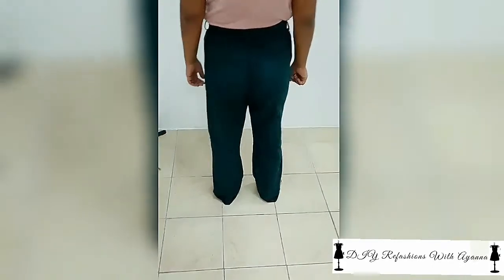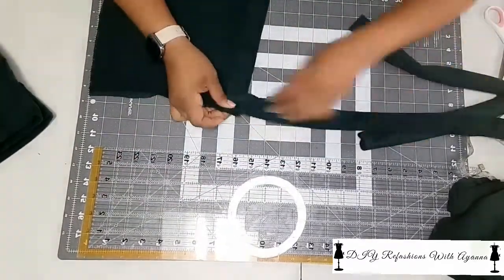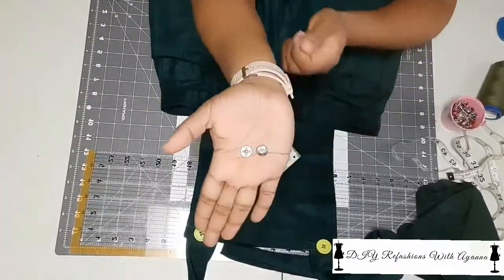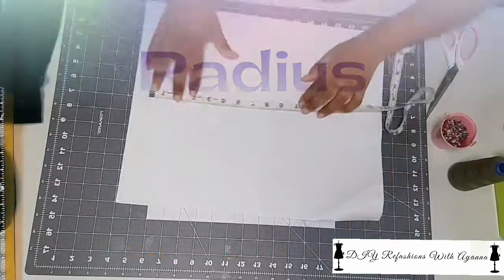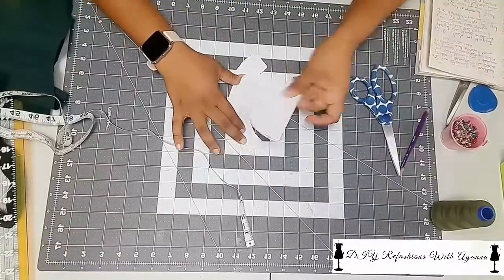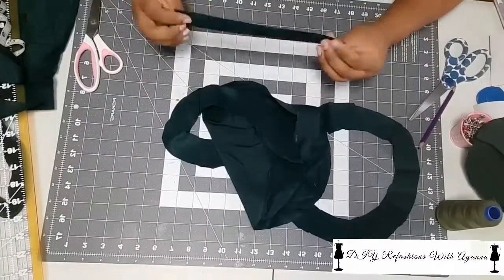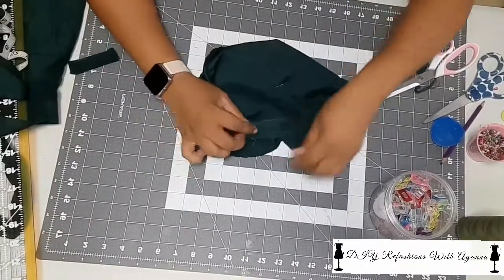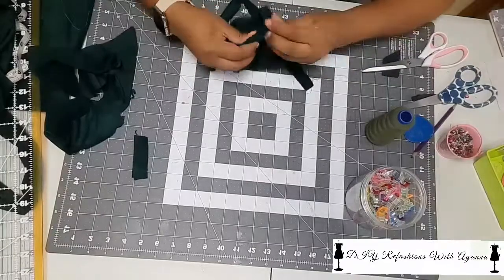How to make a Detachable Dungaree from a Pants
Follow me on Ayanna's DIY CORNER Social Media pages for everyday refashions and sustainable ideas.